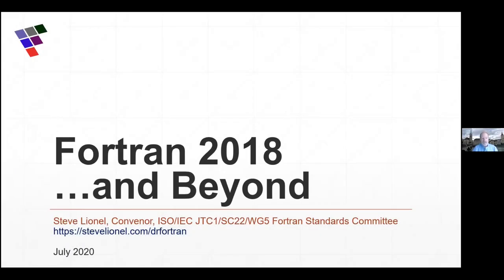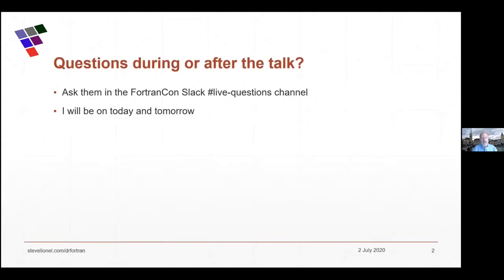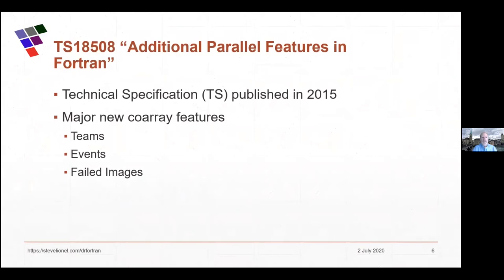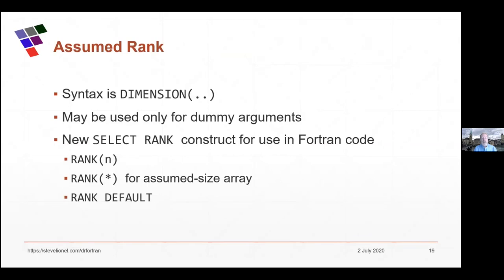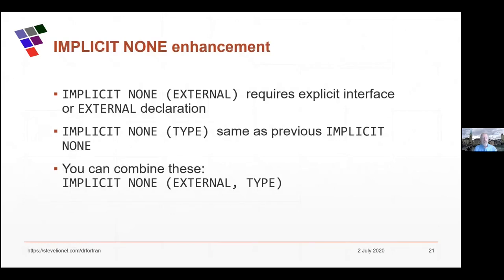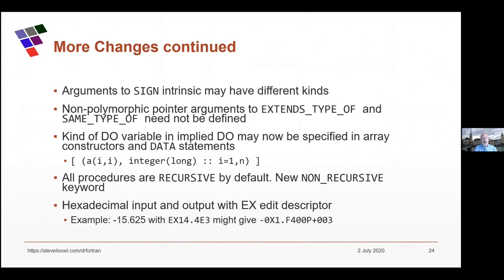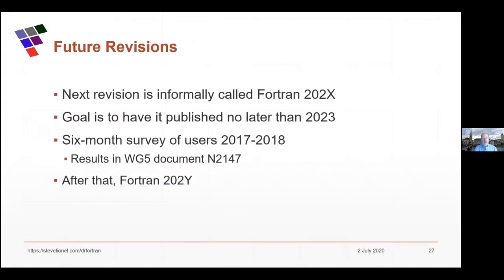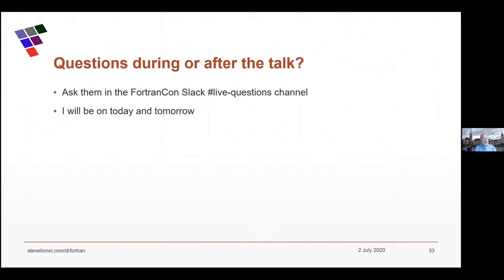FortranCon2020 [Keynote]: Fortran 2018...and Beyond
Steve Lionel, Convenor of the ISO/IEC Fortran Standard Committee, talks about how a Fortran standard is made and then gives an overview of what's new in Fortran 2018. Looking to the future, Steve then highlights features planned for the next revision of the standard, whose working title is Fortran 202X.

Steve Lionel, Convenor ISO/IEC Fortran Standard Committee